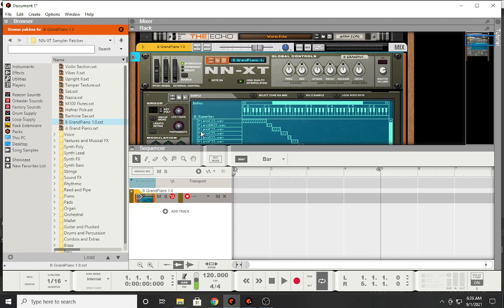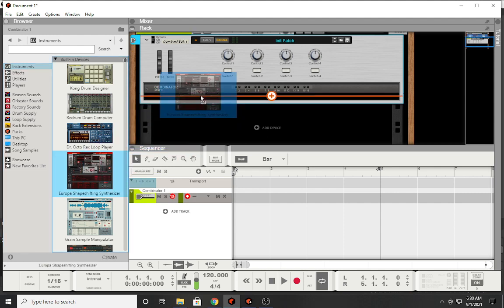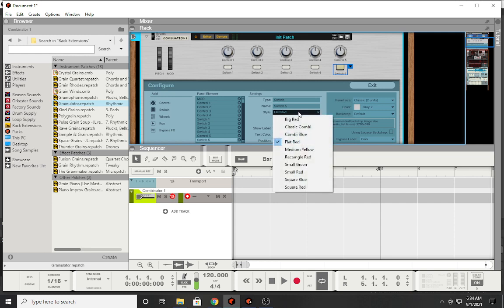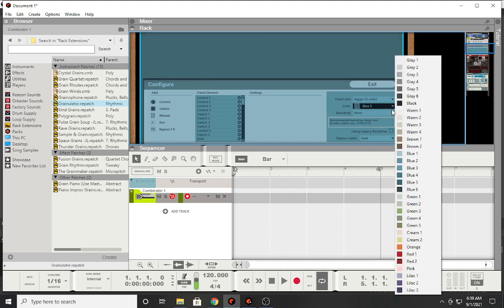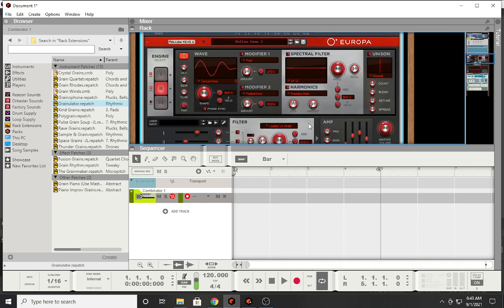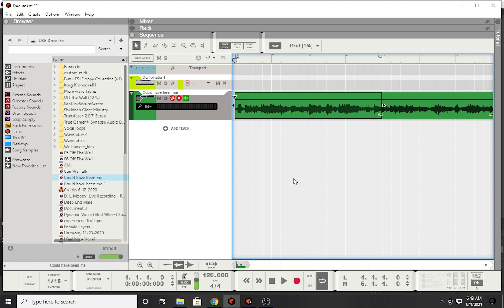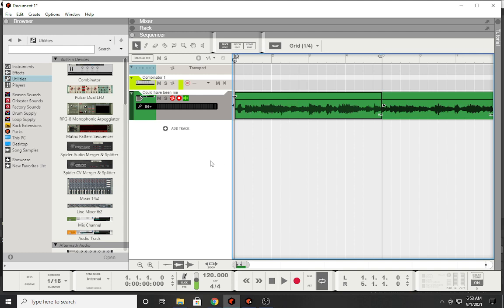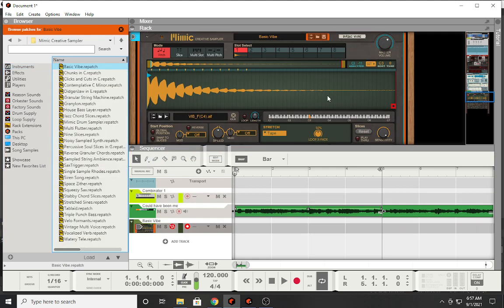Reason 12 , a brief overview and thoughts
It's finally here, Reason 12.  If you have been using the product in the subscription, then you have a good idea of what to expect.  Reason 12 has some nice additions to the product but is it enough to draw in those who may still be on the fringes?  Only you can decide.  I will have a few more videos on this product to come soon.